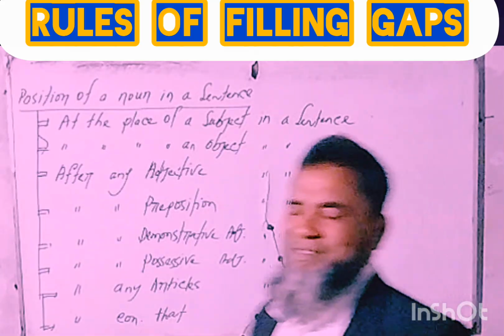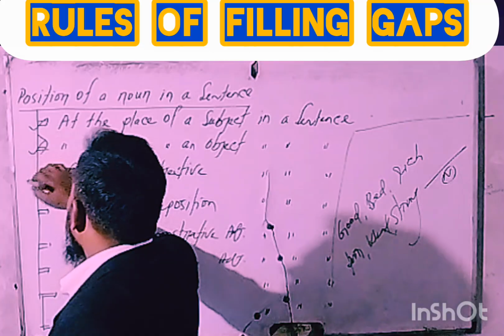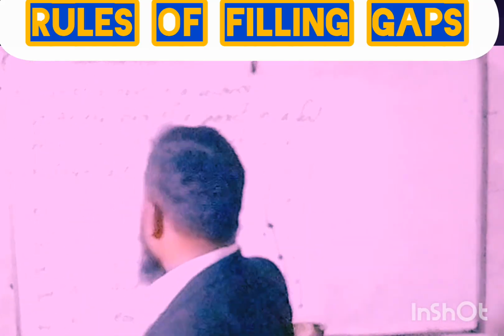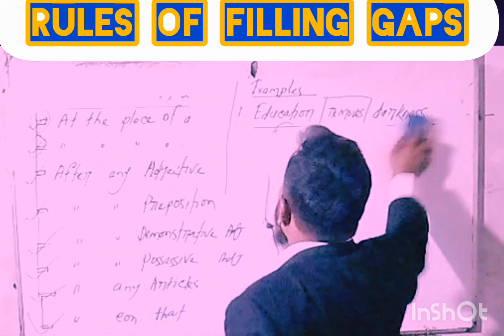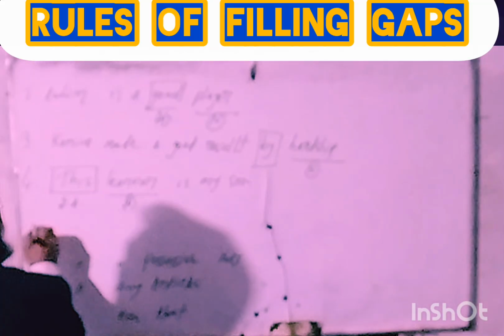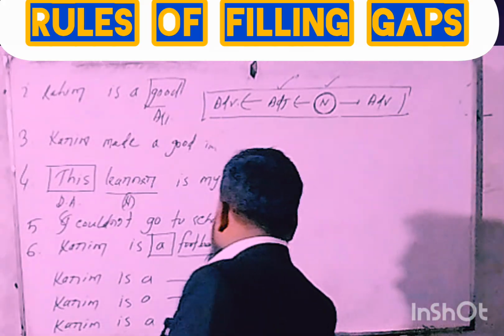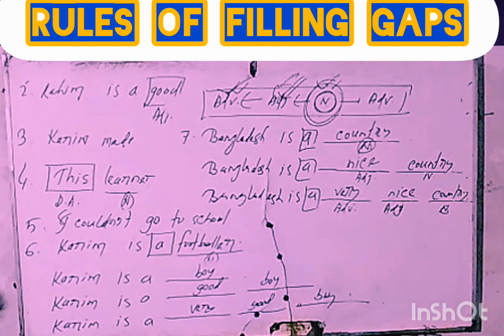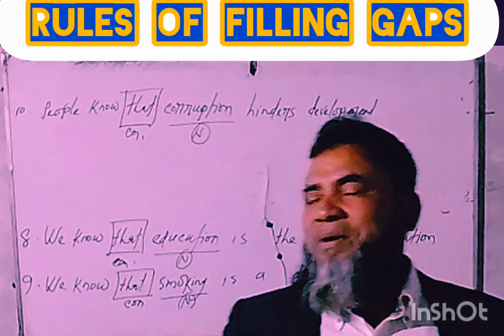Rules of filling gaps#class no-2# saiful english academy #